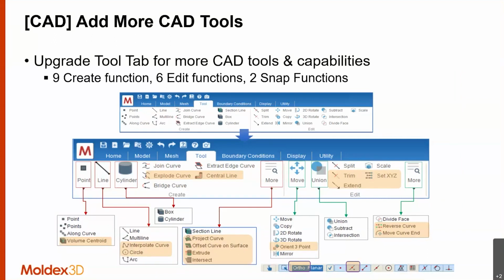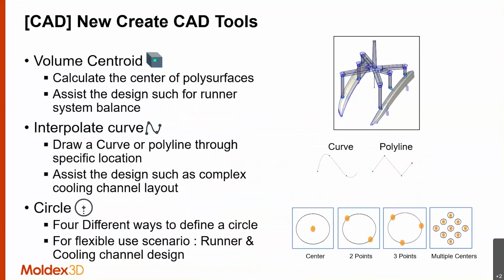Enhanced CAD & Mesh Tools in Moldex3D Studio 2021｜Intro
Moldex3D Webinar2021｜Enhanced CAD & Mesh Tools in Moldex3D Studio 2021｜Intro
Moldex3D is the world leading CAE product for the plastic injection molding industry. With the best-in-class analysis technology, Moldex3D carries out in-depth simulation of the widest range of injection molding processes while optimizing product designs and manufacturability.

In CAE, the first and most important thing is meshing. The latest Moldex3D Studio is equipped with various CAD and meshing tools to help user modify and change part surface more easily. These tools provide a seamless and effortless workflow to generate Surface & Solid mesh.

Join us to explore more advantages brought by the new CAD and meshing tools in the latest Moldex3D Studio.

Search🔎
What's New, Pre-processing